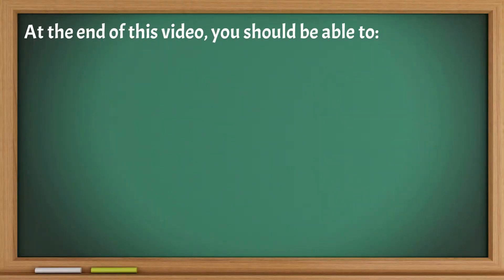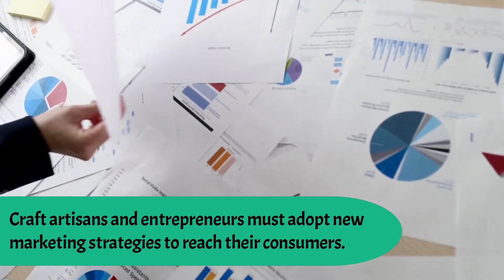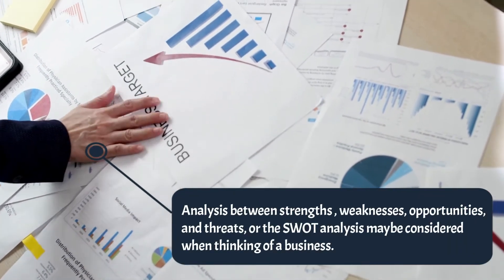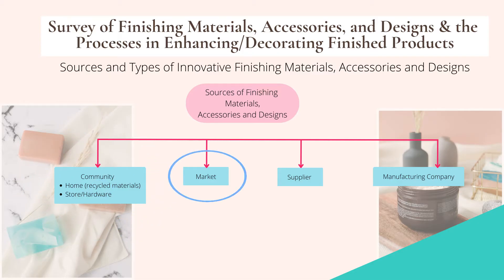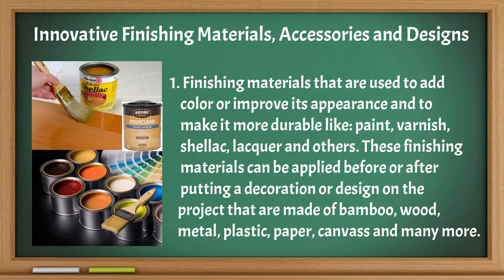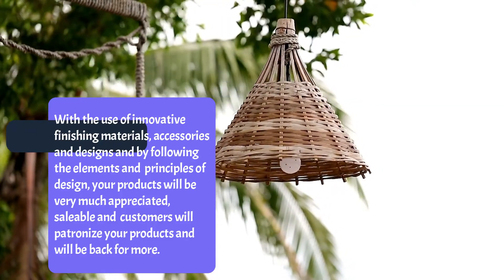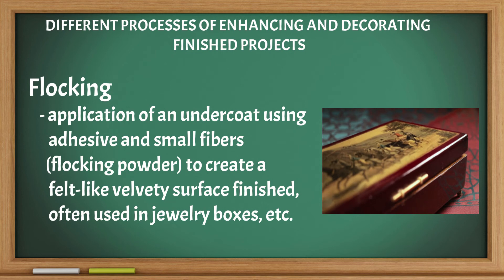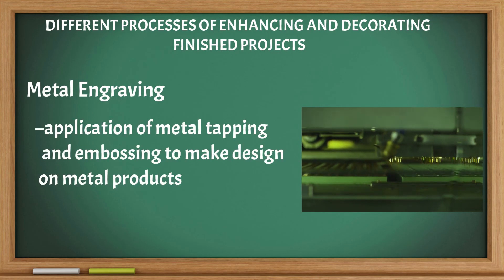TLE 6 WEEK 2 QUARTER 4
LO 1. Conducts simple survey using technology and other data-
         gathering methods to determine the following

• types/sources of innovative finishing materials, accessories, and
   designs
• processes in enhancing/decorating finished products, in products
   made of bamboo, wood, and metal.